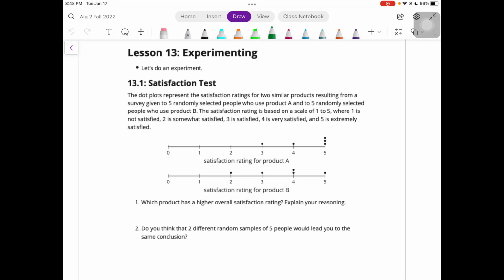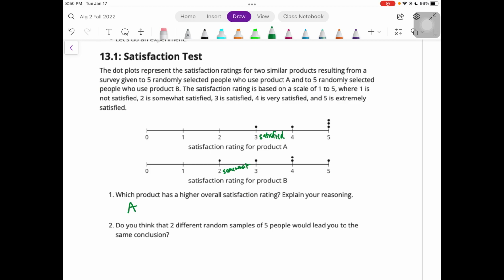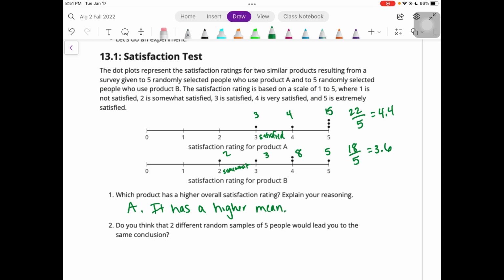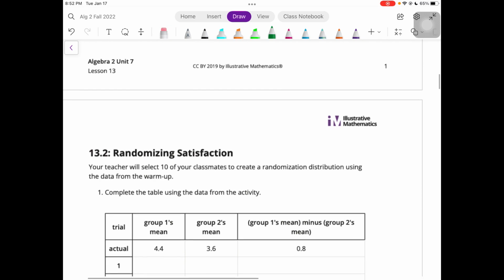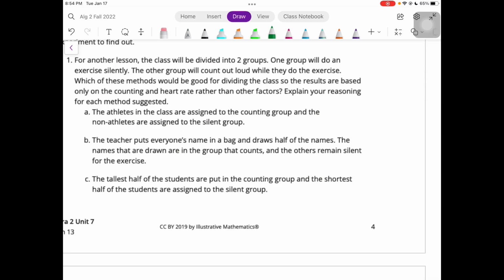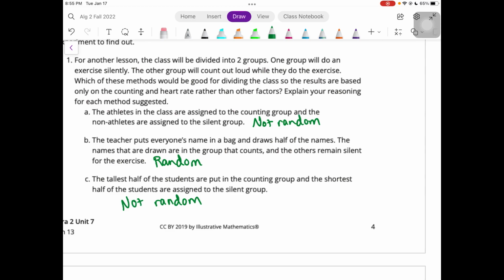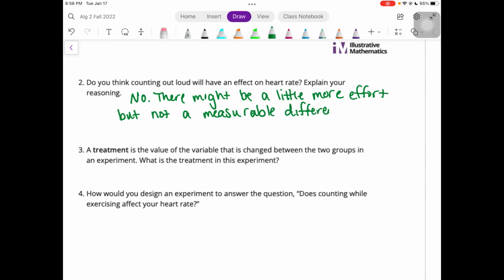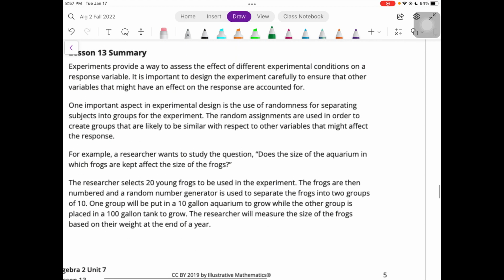Alg 2 U7L13 Experimenting